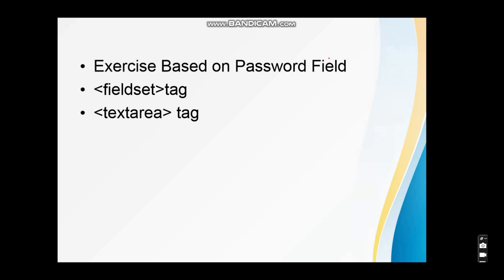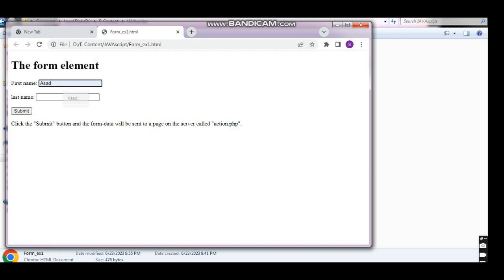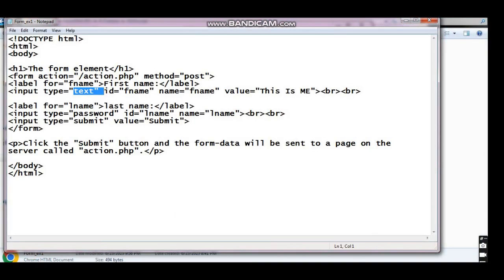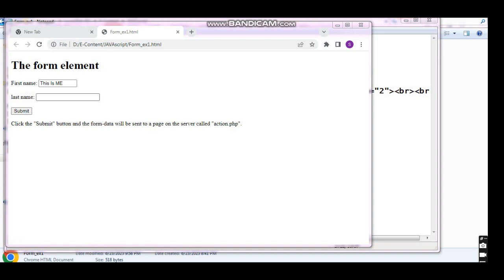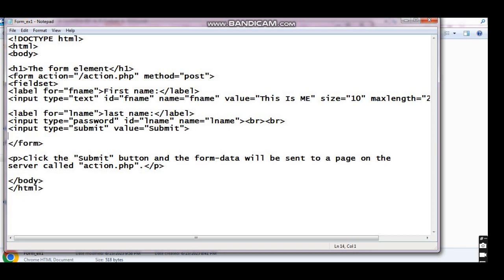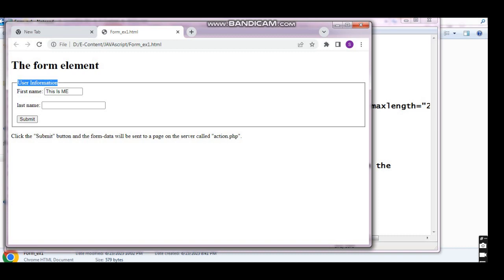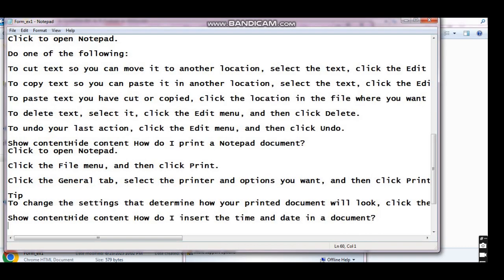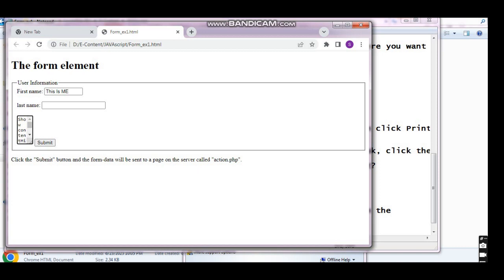22 Forms Elements In HTML Exercise 2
22 Forms Elements  In HTML Exercise 2